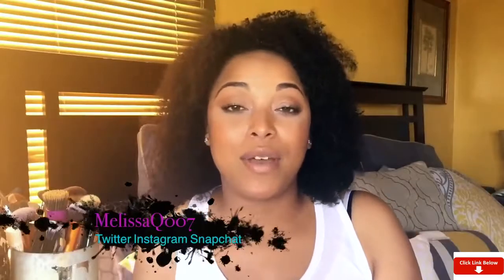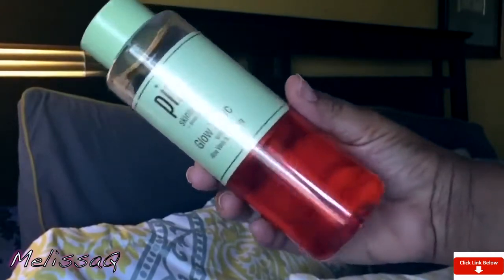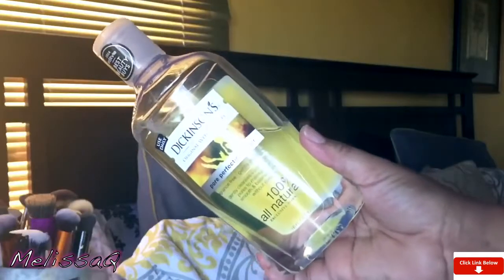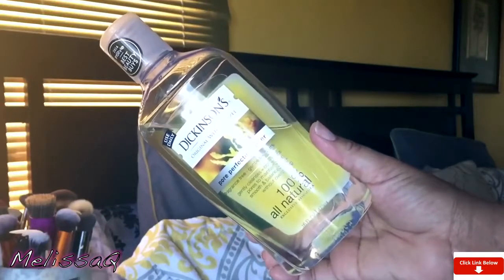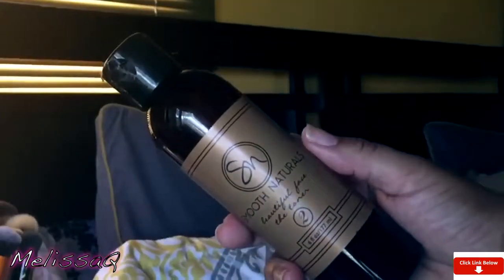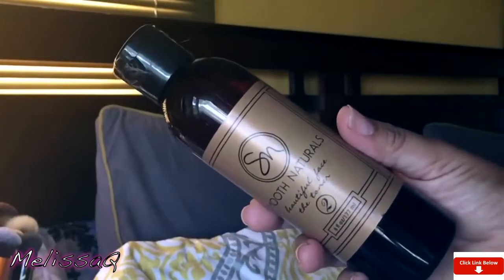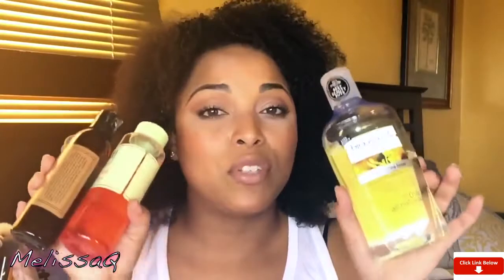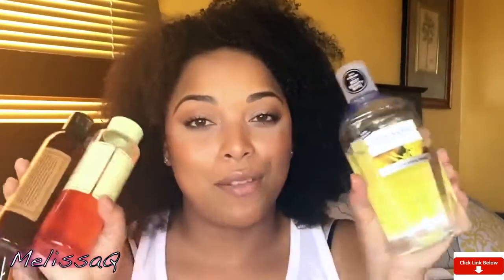Why You NEED A FACE TONER in Your SKINCARE ROUTINE LARGE PORES Dry Combo Oily Skin